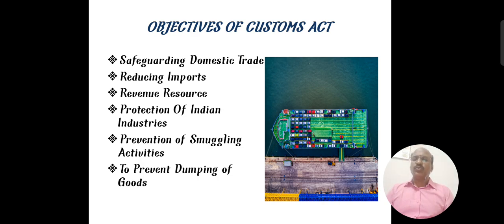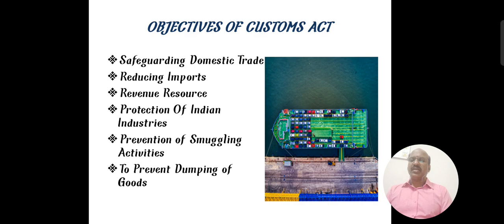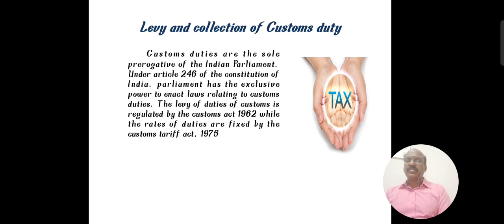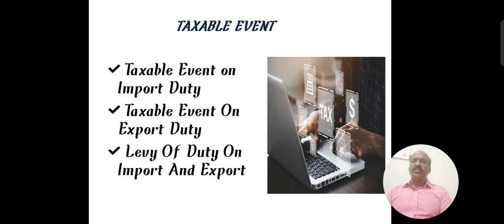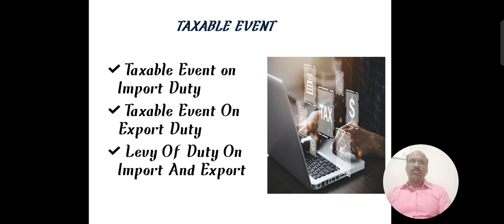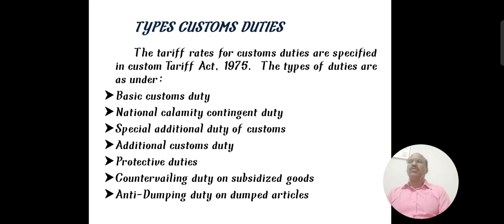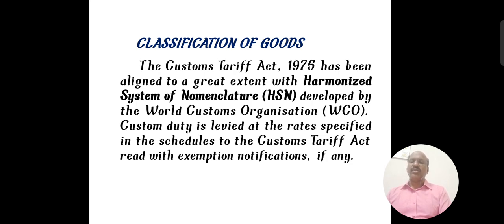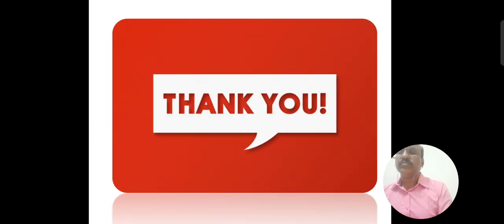SJCTNC-DR.R.KRISHNAKUMAR-19CM619-CUSTOM,EXCISE AND GOODS & SERVICE TAX-UNIT 1-CUSTOM DUTY INTR.